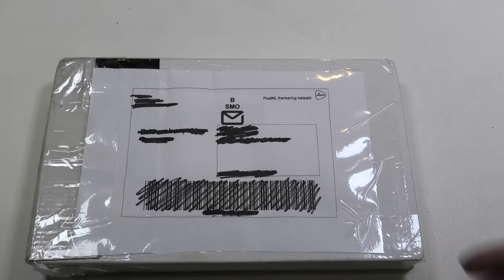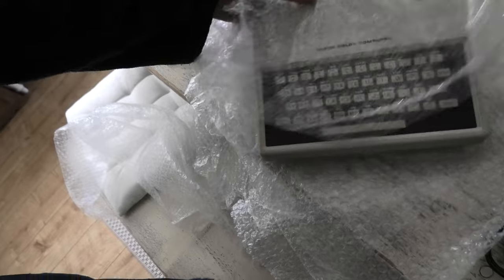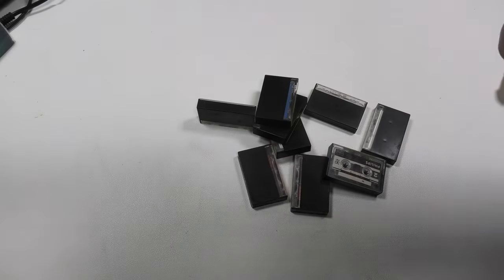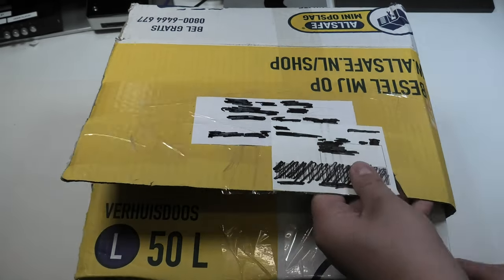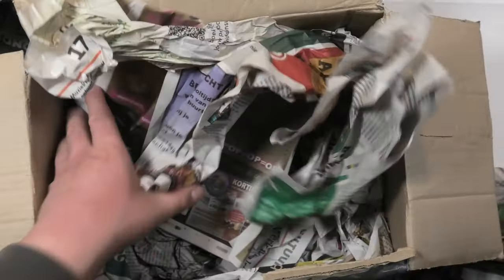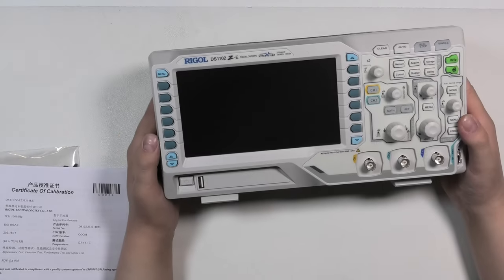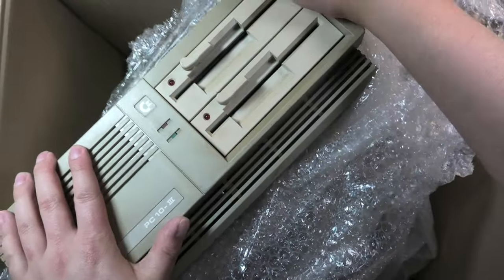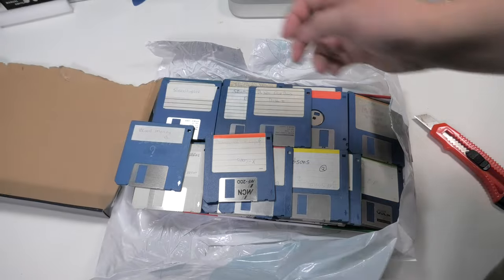RetroMels Unboxing | A Lot of systems added to the collection! | EP 7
In this episode of RetroMels unboxing I open (again) a whole bunch of interesting retro stuff from Tandy, Commodore, epson and some other funky brands.

for more retro stuff